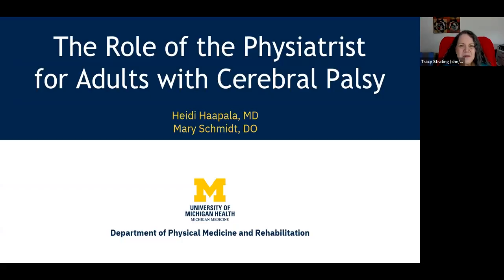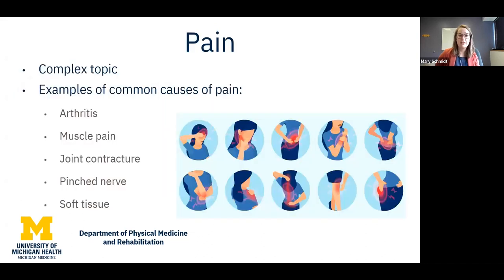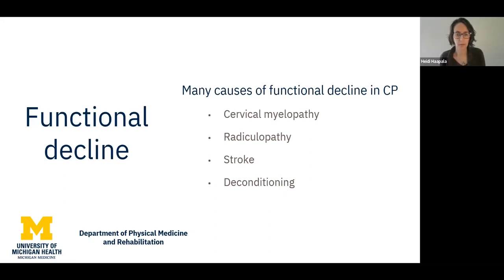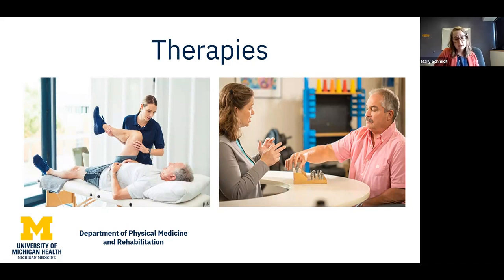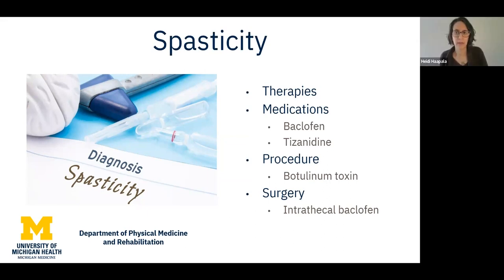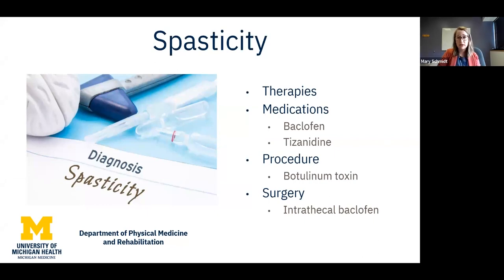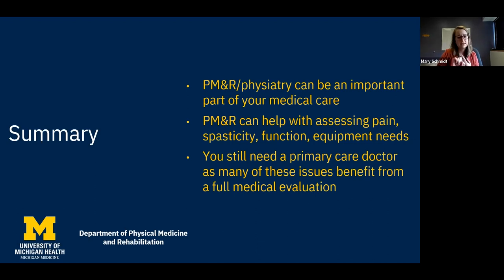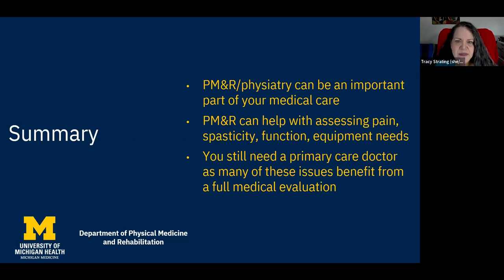MI UCP • CP VIRTUAL SEMINAR • MAY 2023 • Mary Schmidt, DO and Heidi Haapala, MD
The Role of the Physiatrist for Adults with CP

Dr. Schmidt is a Clinical Assistant Professor in the Department of Physical
Medicine & Rehabilitation at the University of Michigan in Ann Arbor, MI.
Her clinical practice focuses on adults with pediatric onset disabilities such
as cerebral palsy, spina bifida and muscular dystrophies.
Dr. Haapala is a Clinical Associate Professor in the same department at Dr.
Schmidt. Her clinical and research interests focus on the care of adults with
cerebral palsy, promoting lifelong health and function and improving the
assessment and management of pain in cerebral palsy.
This talk will review the role of the physiatrist in helping adults with CP
navigate their rehabilitation care. We will review the most common patient
complaints and medical issues addressed in the Adult Cerebral Palsy Clinic
at the University of Michigan’s Physical Medicine and Rehabilitation clinic.